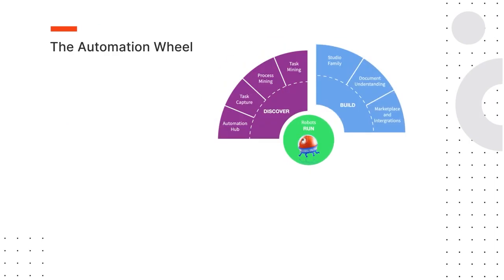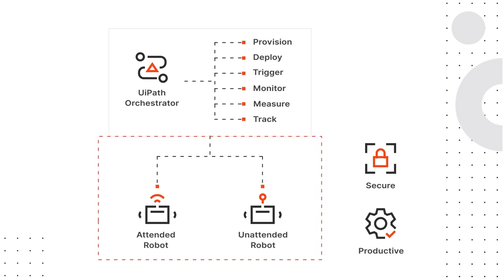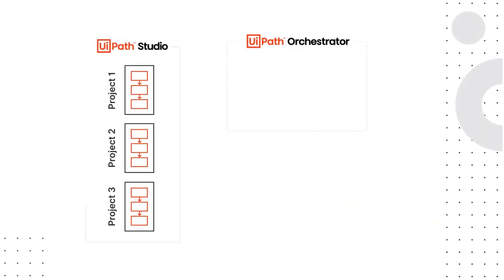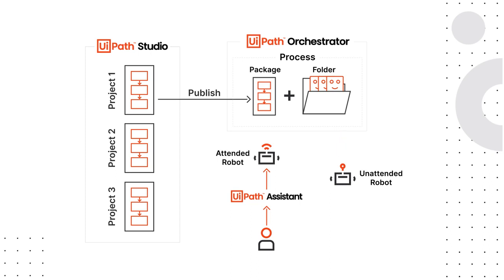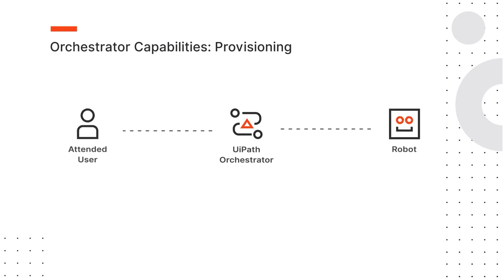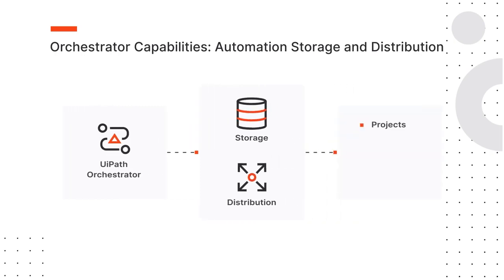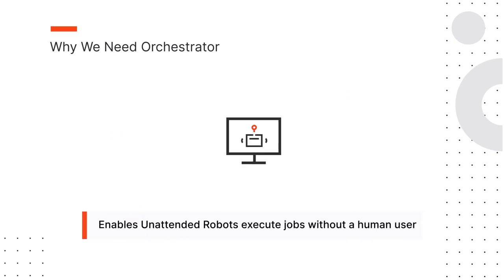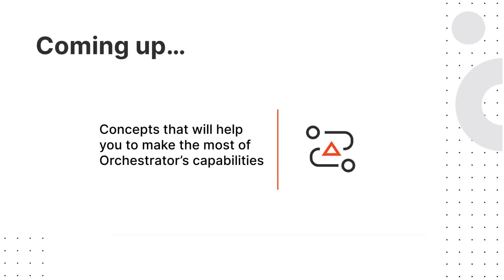41a. Orchestrator Overview for Automation Developers - Intro to Orchestrator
In this video, we'll discover about UiPath Orchestrator and its main capabilities.